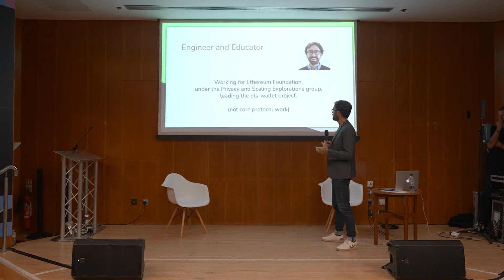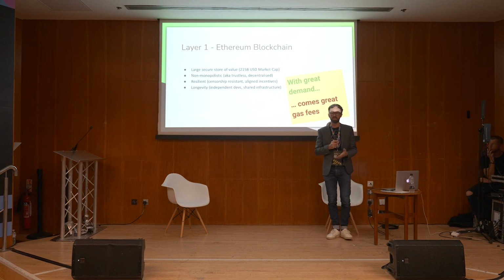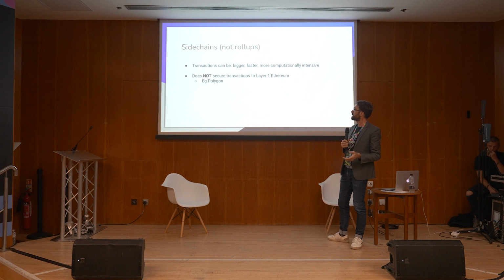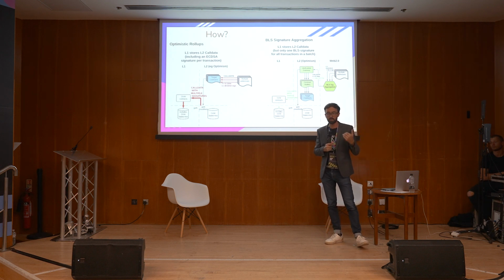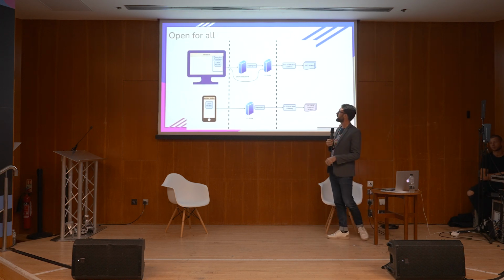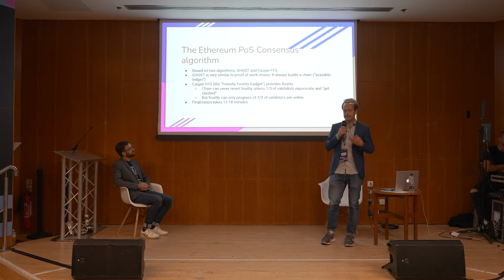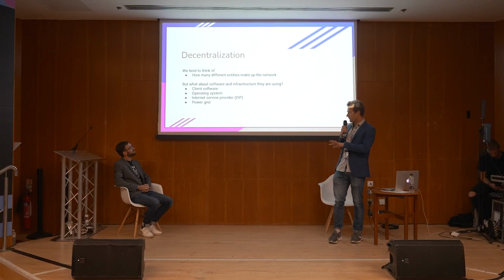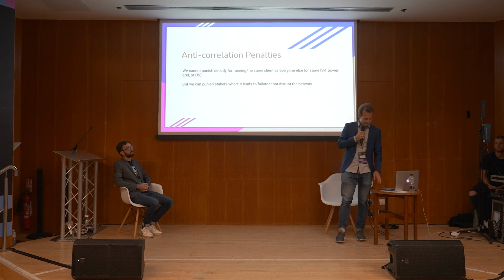Viability and security - Ethereum L2 workshop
In this Ethereum L2 Workshop, we have James Zaki, Product Lead at BLS wallet leading an actionable discussion around Viability and Security at Zebu Live on September 22nd.

Zebu Live is a 2-day Conference hosted in London during September 22-23. The goal of this event was to bring together the people of Web3 to work towards the goal of mainstream adoption. Sessions included topics around Crypto, DeFi, NFTs, Metaverse, Gaming, and DAOs. Learn more about the event here